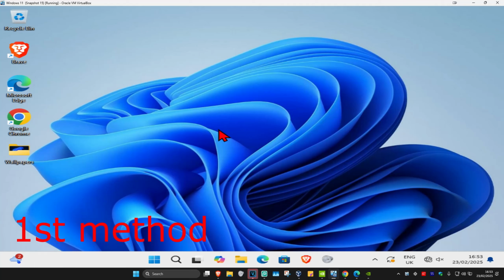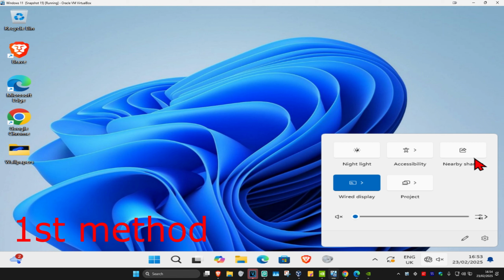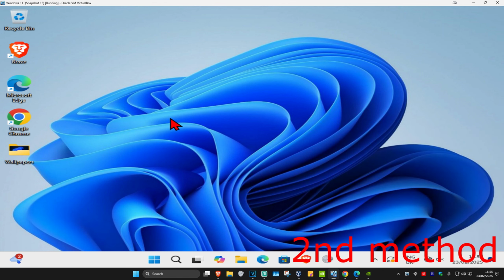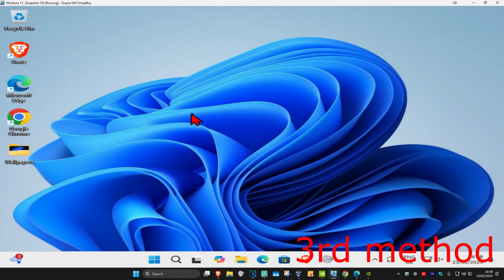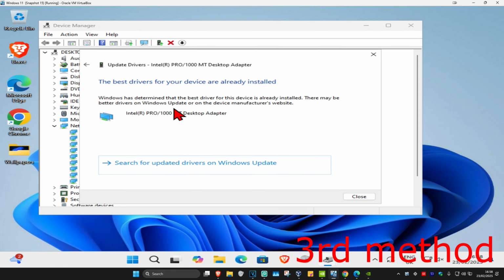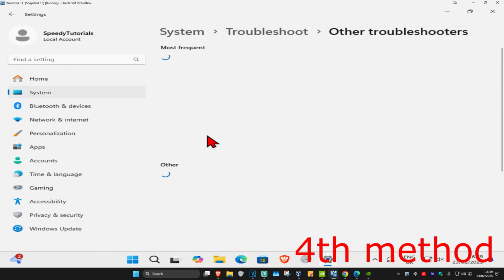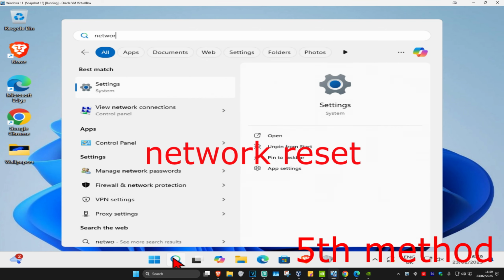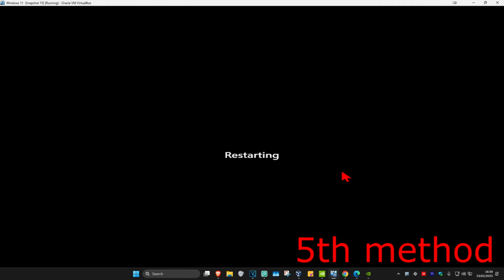How To Fix a Missing Wi-Fi Option in Windows 11 (2025 FIX)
How To Fix a Missing Wi-Fi Option in Windows 11

In this tutorial, I’ll show you how to fix the missing Wi-Fi option issue in Windows 11. Follow these steps to restore the Wi-Fi settings and reconnect to the internet.

Issues addressed in this tutorial:

Wi-Fi option missing in Windows 11
No Wi-Fi settings in Windows 11
Wi-Fi not showing in network settings
Fixing missing network adapter in Windows 11